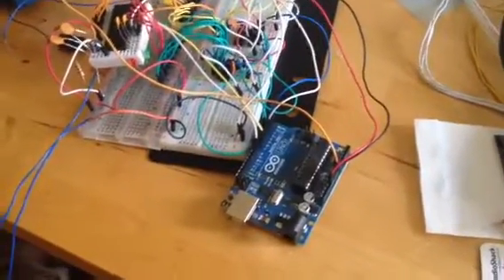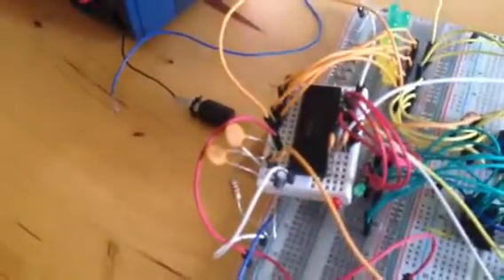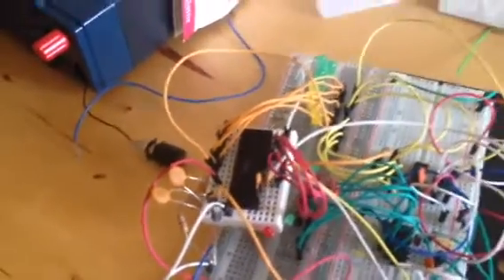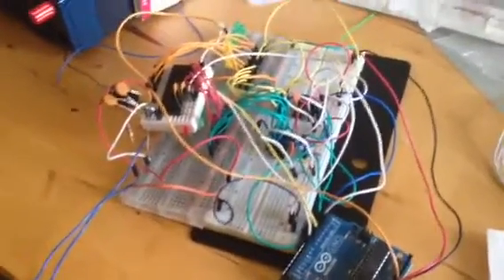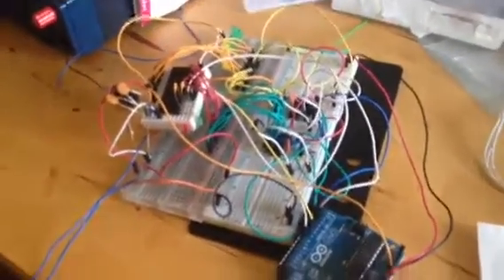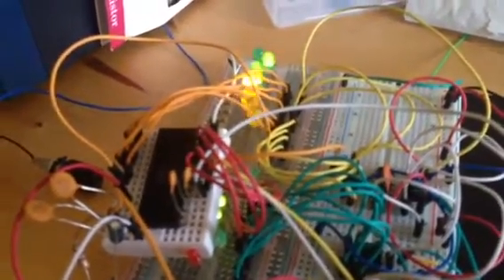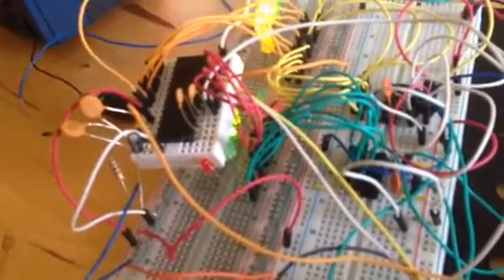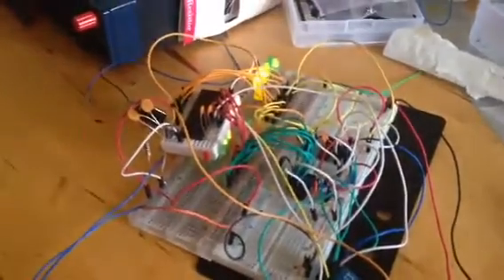6581 SID Arduino chip take two.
"Hacksville Hoedown" by Joey Latimer ported over to the Arduino Uno and played by a SID 6581 chip. This is the first song I remember programming into a computer--for me, it was a VIC-20--and here it is again, nearly 30 years later. The original BASIC program can be found in the April 1985 edition of Family Computing.